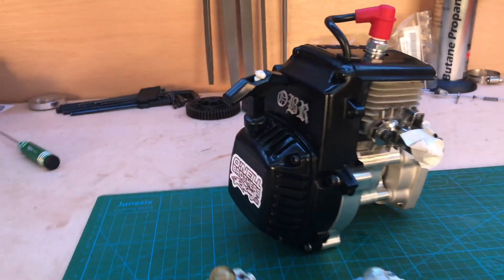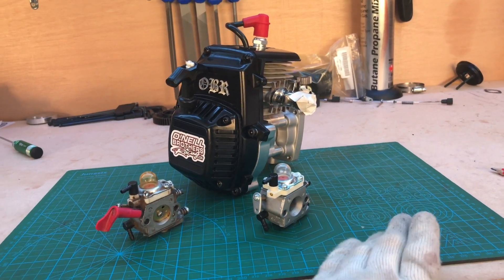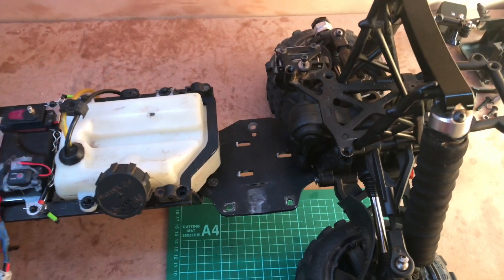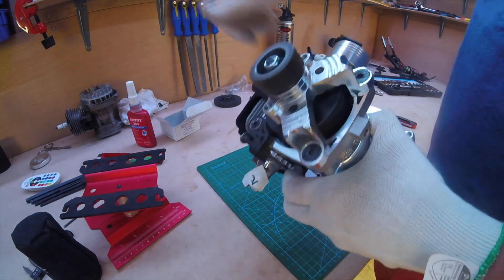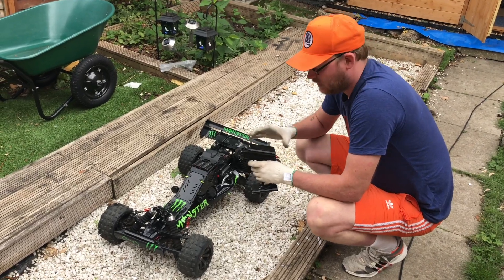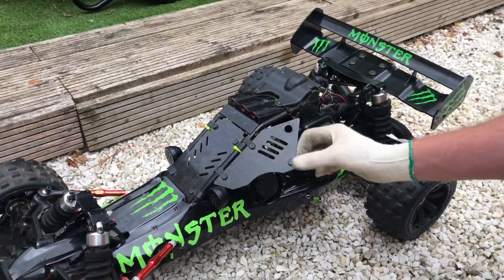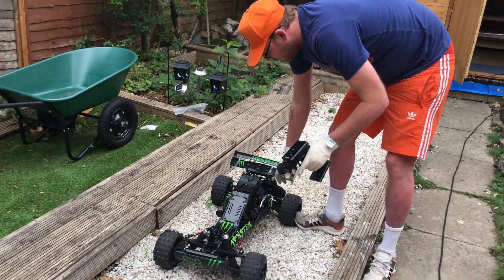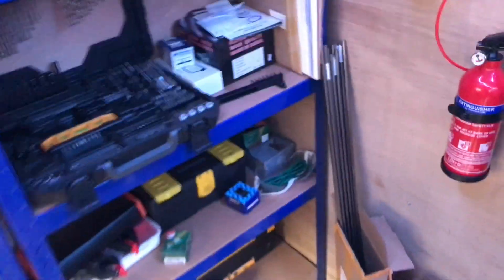CNC Ported OBR Full Mod Zenoah 30.5cc 4 Bolt Engine - High Rev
CNC Ported Full Mod Zenoah 30.5cc 4 Bolt Engine - High Rev
Build